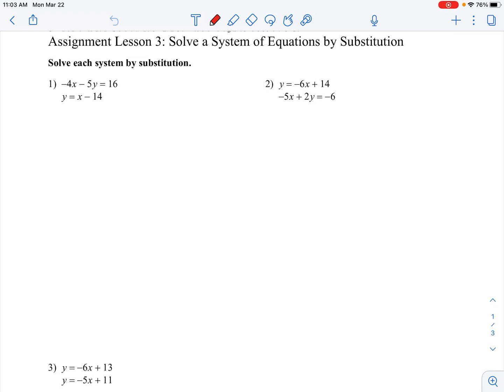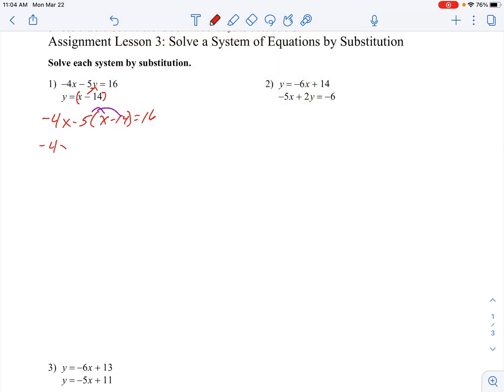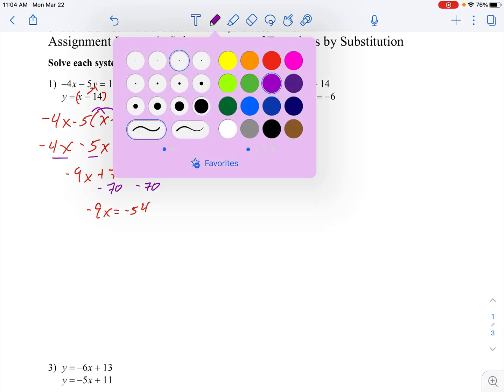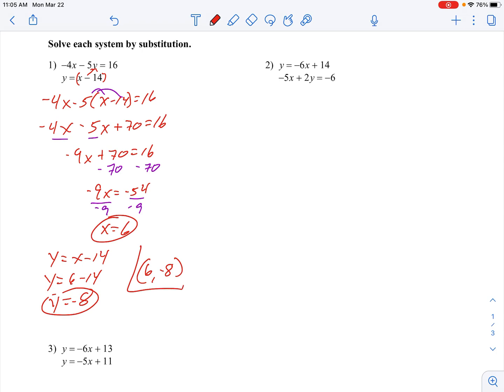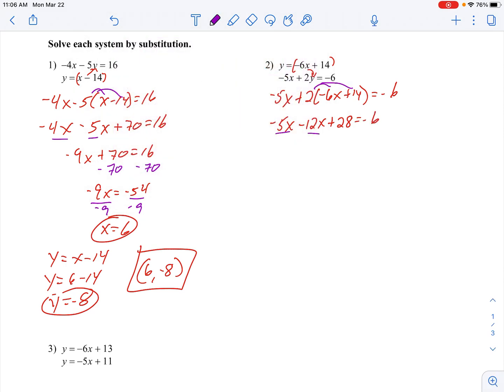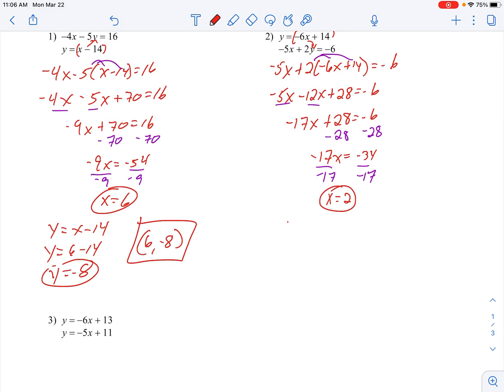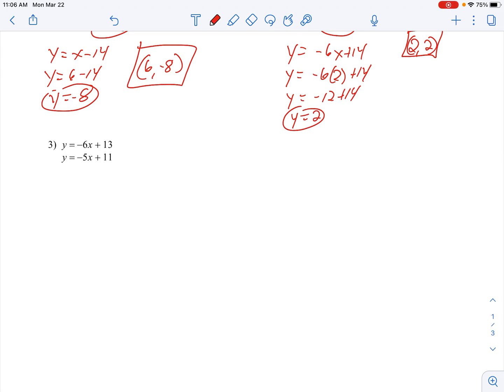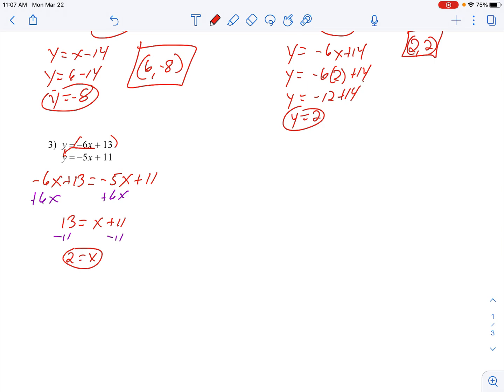Alg 1 Assign #1-3 Substitution Mod 2 Top 3